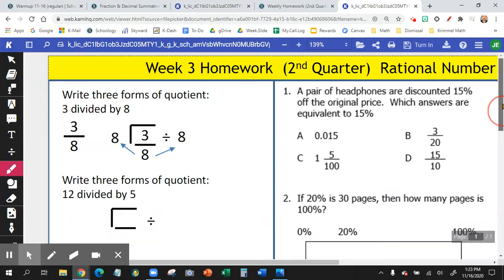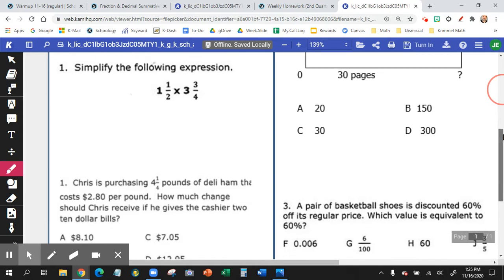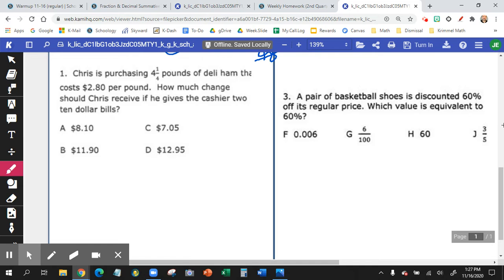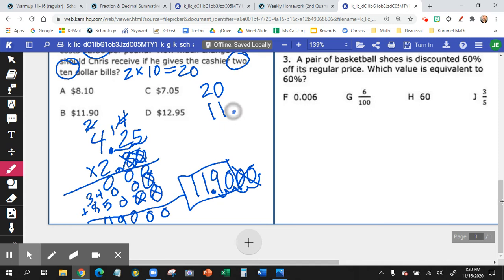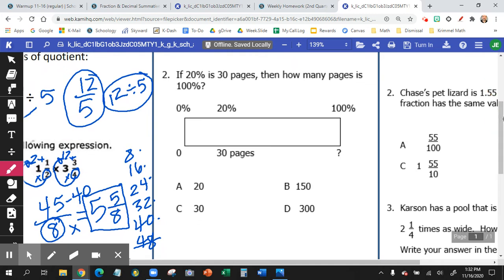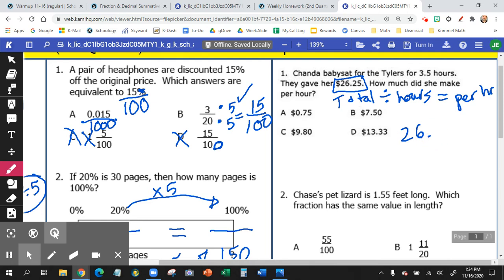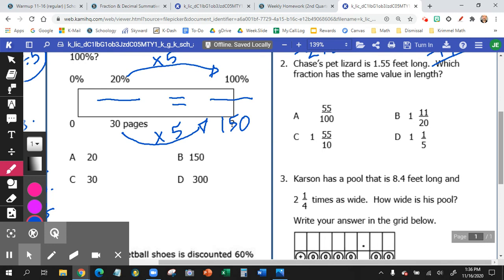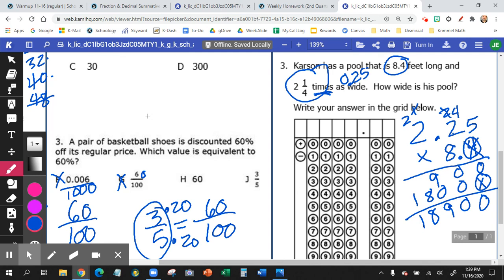Elmhorst Knights Math Homework Week 2Q3